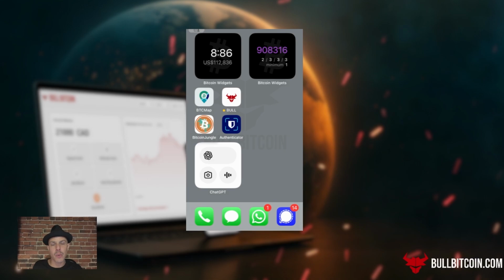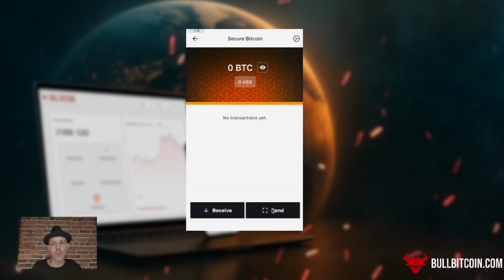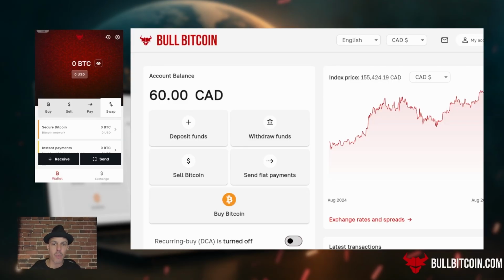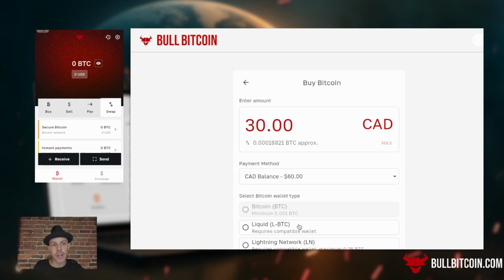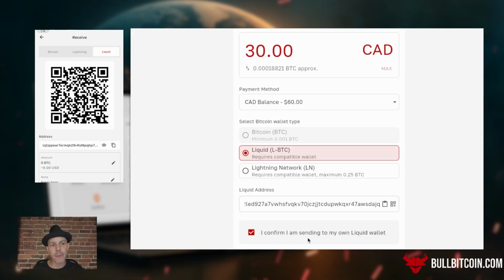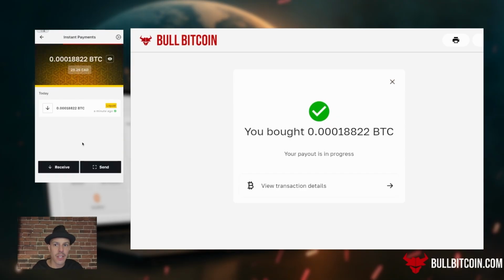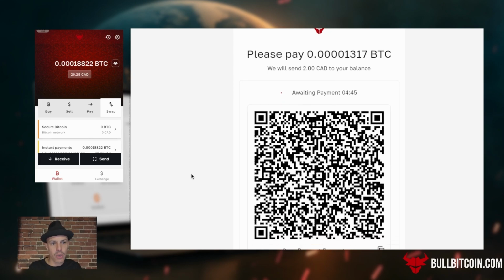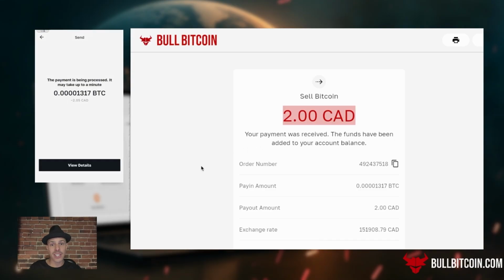How to use Liquid and Lightning on BullBitcoin.com ?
Pablo shows you, step by step, how to use the Liquid and Lightning network on the Bull Bitcoin platform to receive your Bitcoin.

Buy, sell & pay anyone with Bitcoin in Canada, Europe, Mexico and Costa Rica

Nostr: npub18ull0tdnj9vugtq259k48szg80al44ta7g4fa85nvj3svaq7kt8s9udcl9